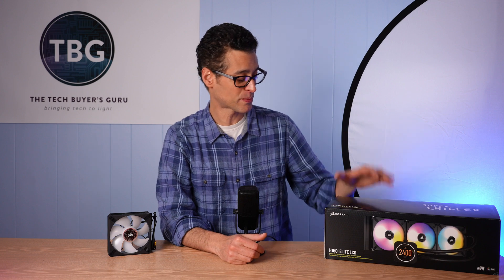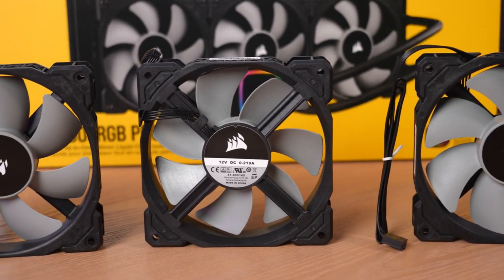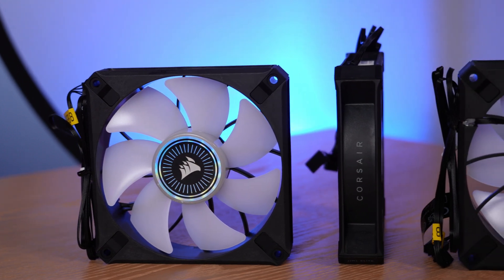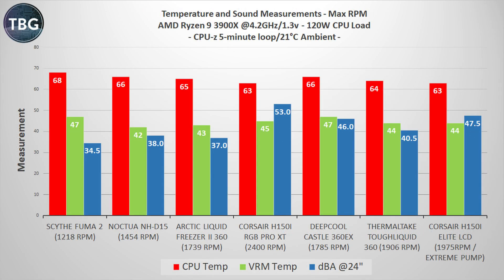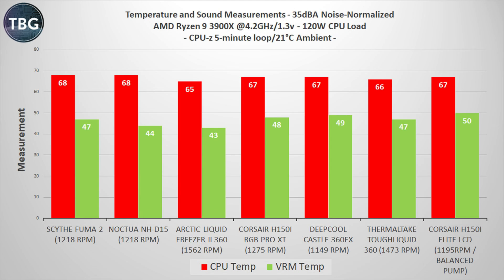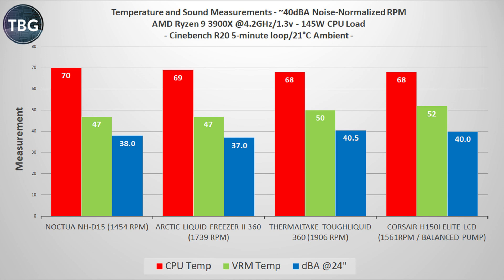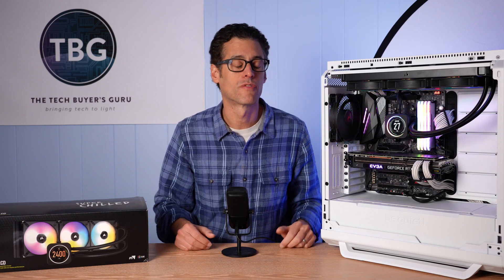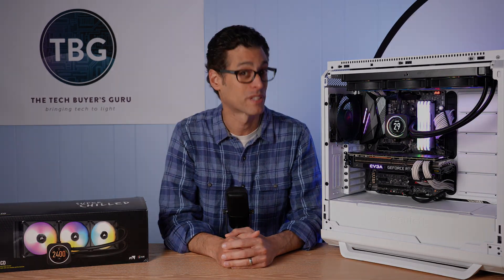Corsair H150i Elite LCD Liquid CPU Cooler Review - Corsair Ups Its Game (and adds S1700 Support!)!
Corsair has come out with its best 360mm liquid CPU cooler ever, the H150 Elite LCD. A nice short name, but this thing is packing some heat (or should I say cool?!?).

Quick note: I tested this on AM4, but yes, it includes a Socket 1700 adapter in the box... forgot to mention that in the video!

Want to buy one? The best place to get it is direct from Corsair!

Chapters
00:00 Intro
03:31 A Closer Look at What's New
04:20 RGB and Display Demo
04:11 Benchmarks
08:31 Audio Samples
09:16 Closing Thoughts